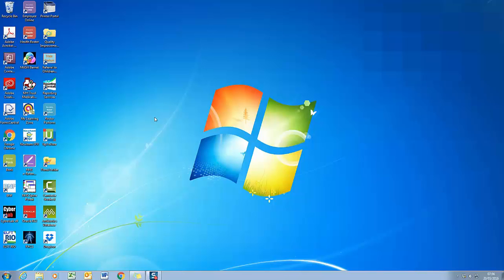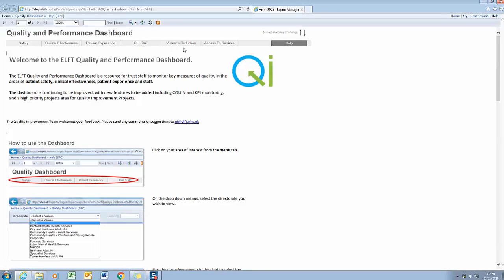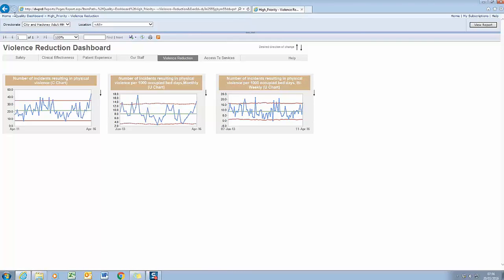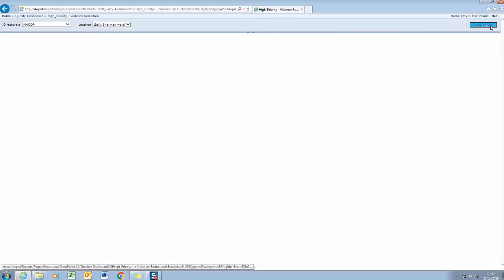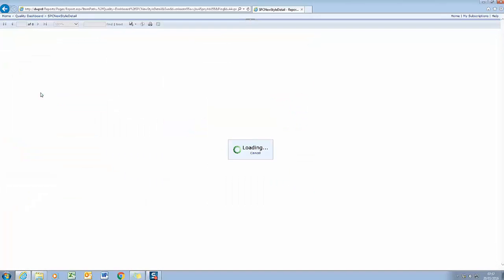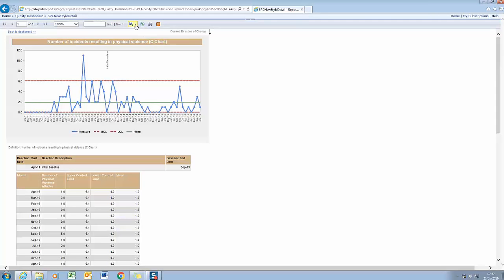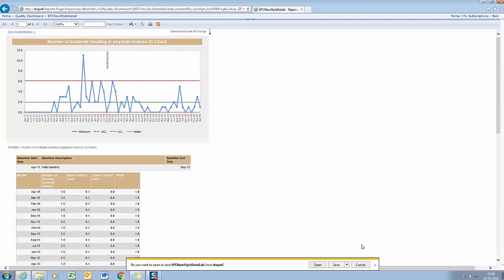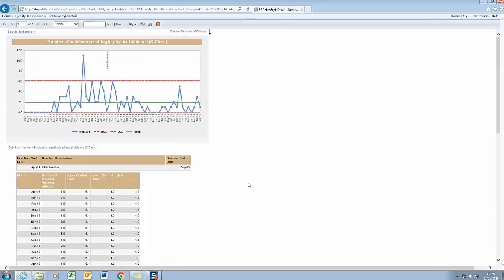How to access and use the "Violence Reduction" Dashboard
ELFT have developed dashboards to show collected data from all services and teams across the Trust.
These dashboards are accessed via the ELFT intranet. They will help staff see ward level and directorate data.

* Only ELFT Staff are able to access these dashboards*